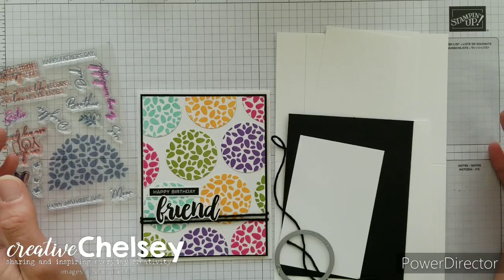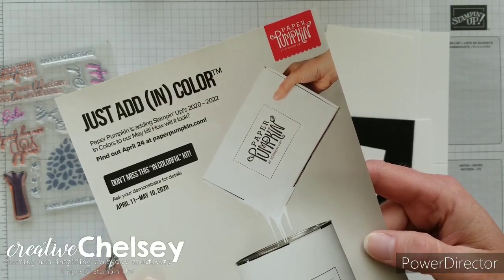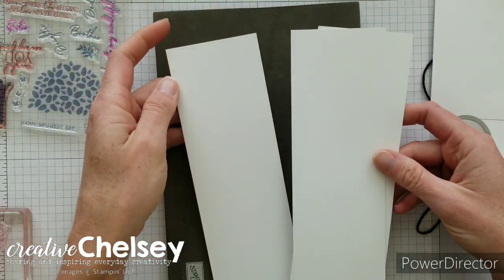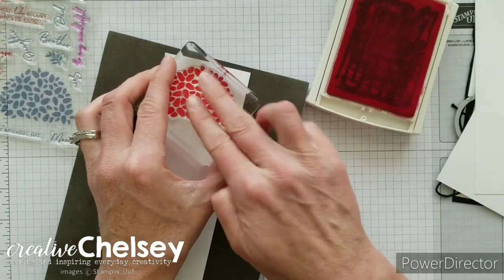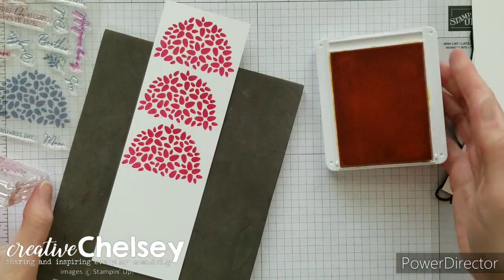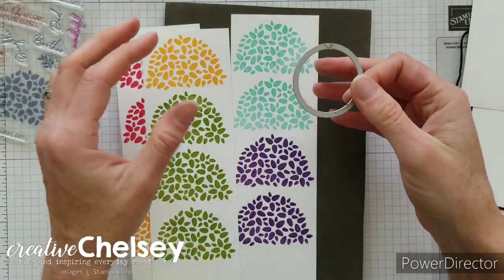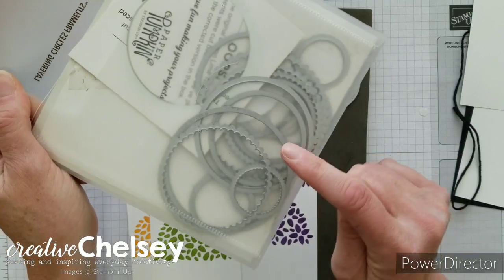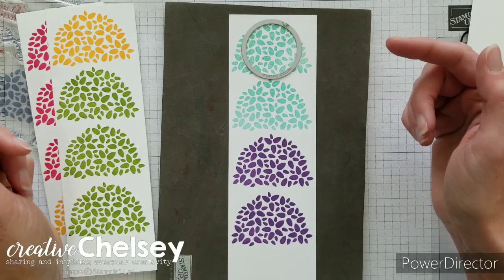Alternative Birthday Card using the Stamp Set from April 2020 Paper Pumpkin Kit -My Wonderful Family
This tutorial is part of my Paper Pumpkin Alternative Card ideas for April 2020 – My Wonderful Family Kit. This tutorial shows you how to use the stamp set in this kit along with other Stampin’ Up products to create a fun birthday card. I love how this card has such a different feeling and look from the original cards in the kit. You don’t even recognize the tree top leaf stamp I used to create the pattern in the circles. I hope this tutorial gives you some fun ideas on different ways you can use the stamp set in this kit. I love creating alternative cards with Paper Pumpkin Kits so make sure to come back for more videos as I continue to create with this month’s kit.

If you don’t know what Paper Pumpkin is you can watch me UNBOX this months kit

See detailed written instructions and close up images to make these cards on my blog at:

It is Paper Pumpkin Week here on CreativeChelsey. This is my third tutorial this week. Make sure to keep coming back for more.

Here are the dimensions and pieces you will need to create these cards:
Thick Whisper White Cardstock cardbase 5 ½” x 8 ½” scored at 4 ¼”
Whisper White Cardstock (3) 2 3/4” x 8 ½” stamping strips | 4 ¼” x 5 ½” | 2 ½” x 2 ½”
Basic Black Cardstock 4” x 5 ¼”
Black Bakers Twine 14”

Here is a list of the supplies I used to make this card:
Seriously The Best Stamp Set 151712 $19.00
Label Me Bold Stamp Set 151631 $17.00
Layering Circle Dies 151770 $35.00
Thick Whisper White Cardstock 140272 $8.25
Whisper White Cardstock 100730 $9.75
Basic Black Cardstock 121045 $8.75
Black Bakers Twine from the Country Club Twine Combo Pack 151318 $9.00
Snail Adhesive 104332 $7.00
Clear Block E 118484 $12.00
Clear Block H 118490 $8.50
Simply Scored Scoring Tool 122334 $30.00

Chelsey